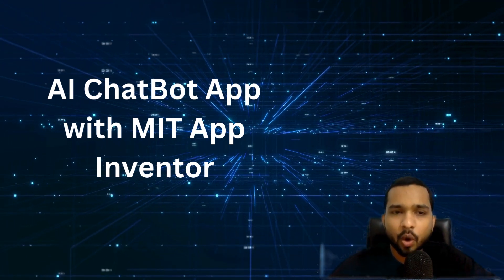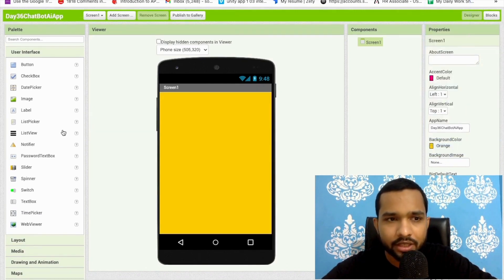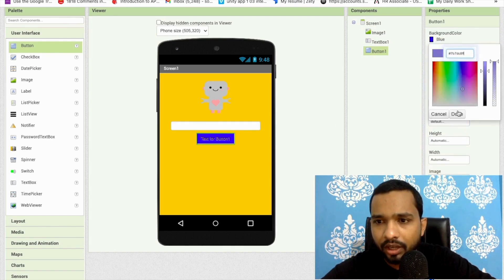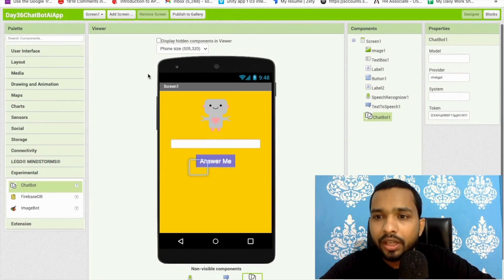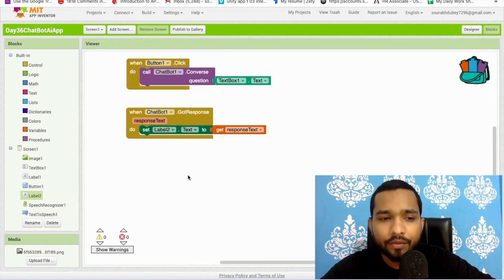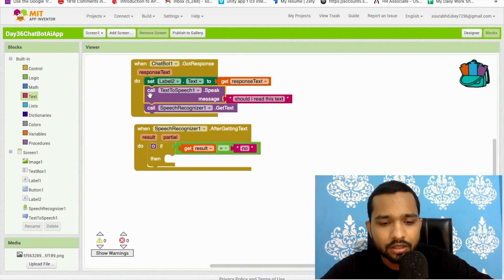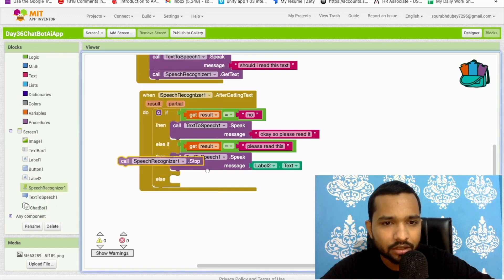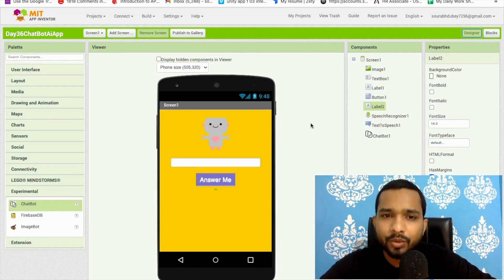How to Make an AI ChatBot in MIT App Inventor Using ChatGPT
Want to create your own AI-powered ChatBot app? 🤖 This tutorial shows you exactly how to build an AI ChatBot using OpenAI’s ChatGPT and MIT App Inventor! Perfect for beginners and developers, this step-by-step guide covers everything from setup to deployment.

What You’ll Learn:
✅ Setting up MIT App Inventor for AI integration
✅ Connecting OpenAI's ChatGPT API for smart responses
✅ Designing a user-friendly ChatBot app interface

Whether you're starting out or looking to enhance your skills, this video is the ultimate guide to AI app development. 🚀

Join "The Coding Bus" as we unlock the potential of artificial intelligence and embark on an exciting journey of building our own AI ChatBot. Get ready to witness the power of technology in shaping the future of communication.